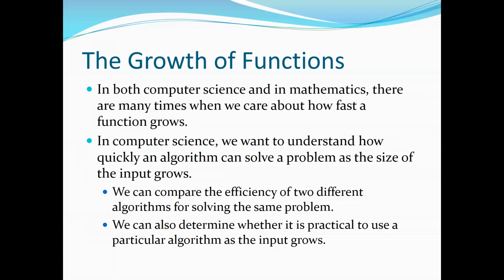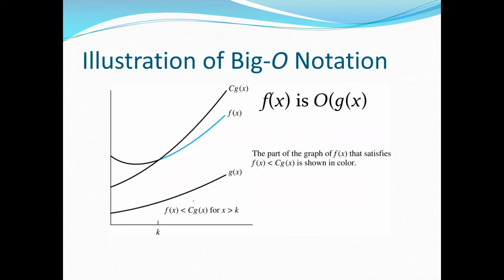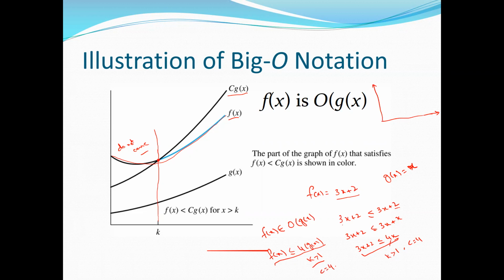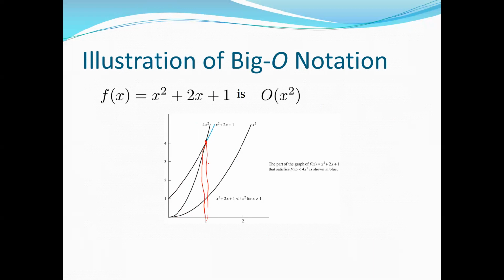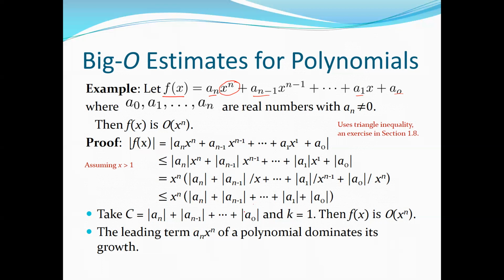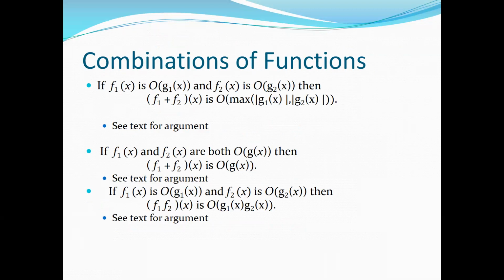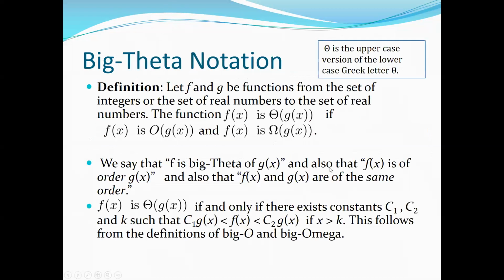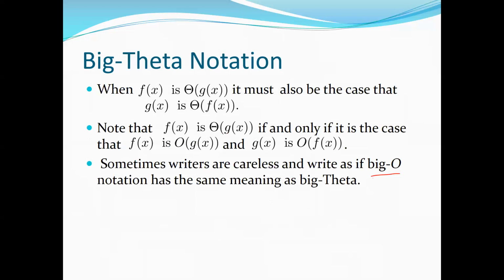Lecture 12 Algorithms Part 2 Growth of Functions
This video discusses the order of growth of a function.